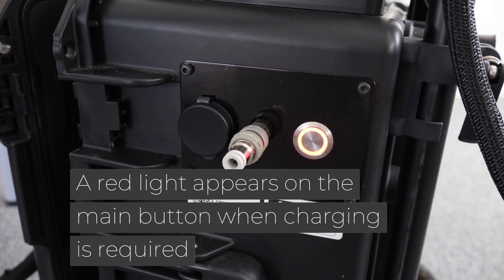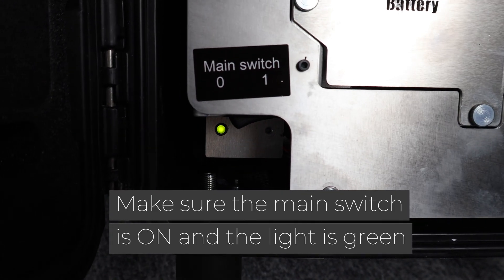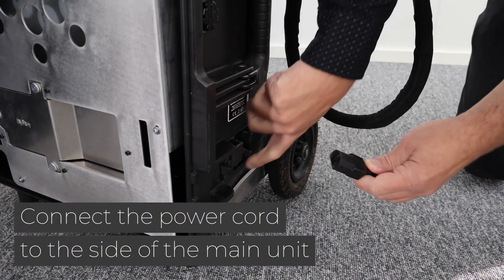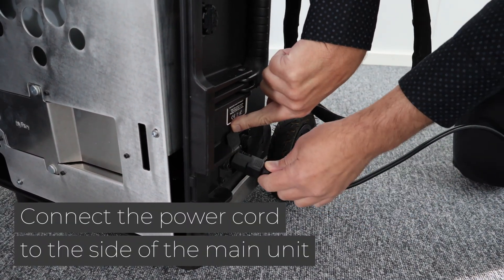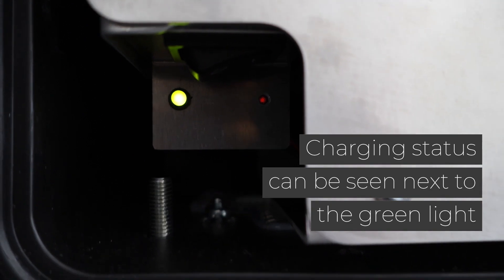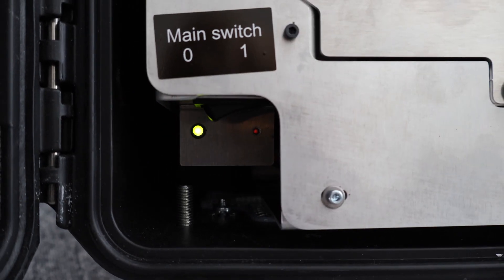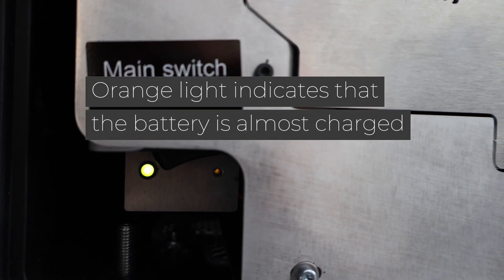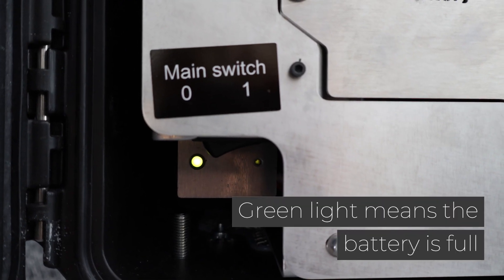How to charge Sparklike Laser Portable™ 2.1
The renewed and improved Sparklike Laser Portable™ 2.1 device allows mobile and non-destructive measurement of insulating gas concentration for triple and double glazed insulating glass units. The new version of the device has double operational time compared to the previous version and bigger 12" touch screen.

The device is integrated into a robust case with wheels and a battery for mobility in factories and building sites. With Sparklike Laser Portable ™ 2.1, the IG units’ gas concentration can be checked in the production line but also on-site, and unlike invasively checked, measured units can be delivered to the end-user.